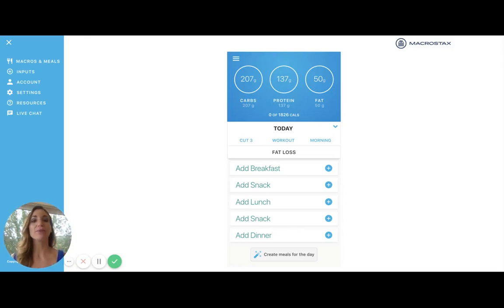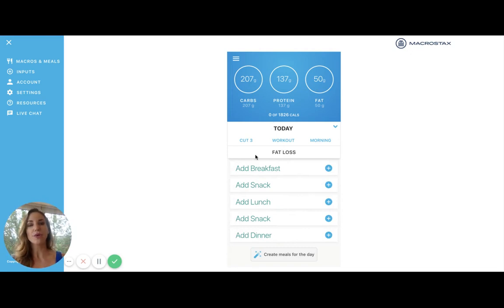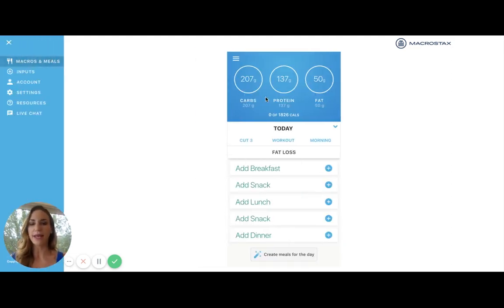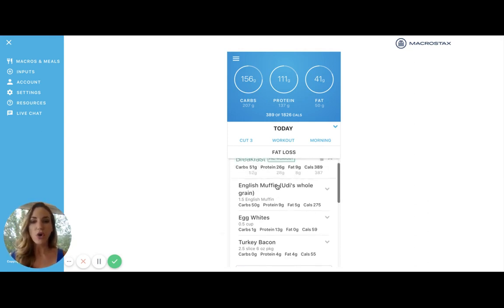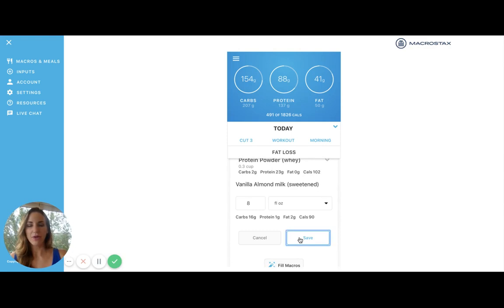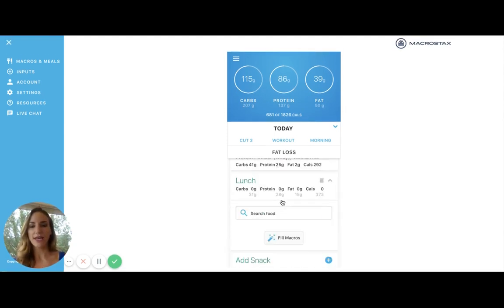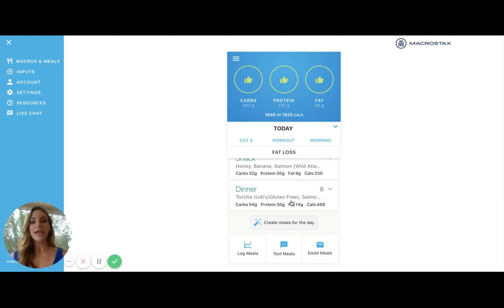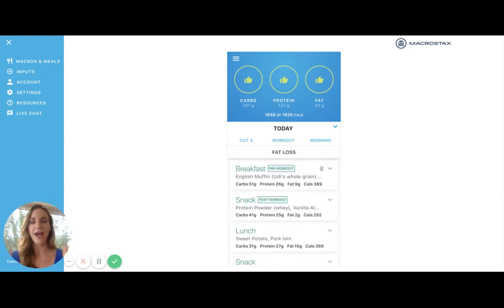How to Build Meals using Macrostax | Tutorial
Lindsey Love Jenks, founder of Macrostax, takes us through how to build meals that hit your macros using Macrostax!

ABOUT MACROSTAX:
We are a web based nutrition app that tells you what, when, and how much to eat in order to reach your goals!